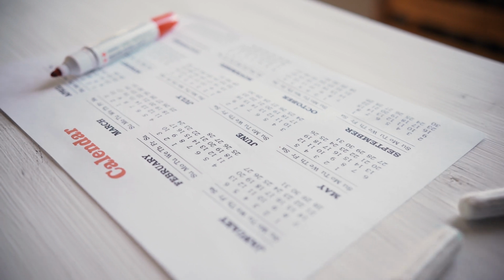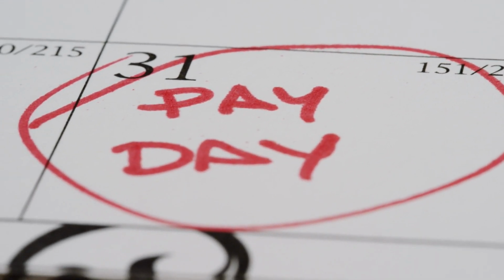NET30 vs NET60 vs NET90 Payment Terms for Freelancers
What are the differences between NET30 vs NET60 vs NET90?

You'lll learn what the key differences are between NET30 and NET60 andNET90 payment terms are and why you should know which one your client is paying you on. Finally, I'll cover which payment schedule best works for freelancers to ensure that they keep consistent cash flow going.